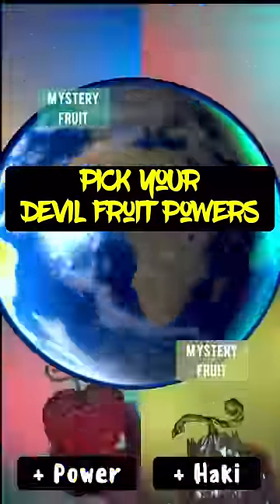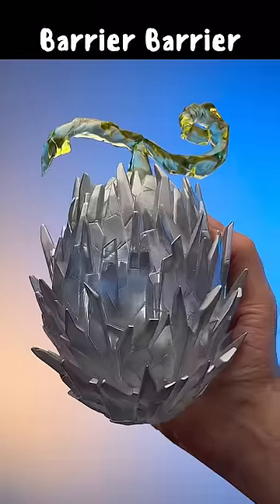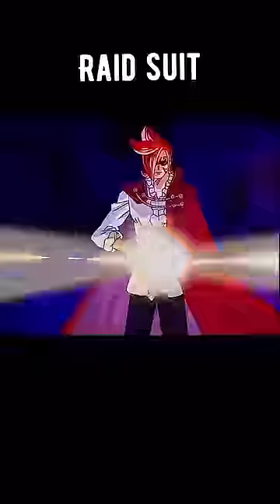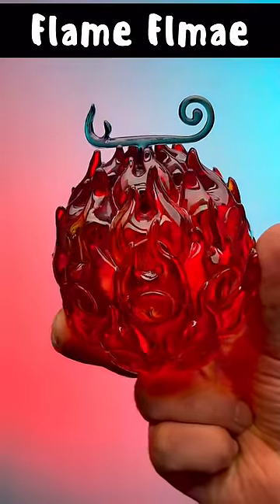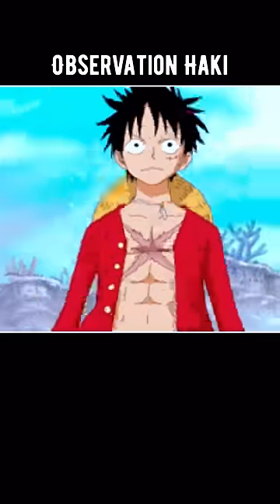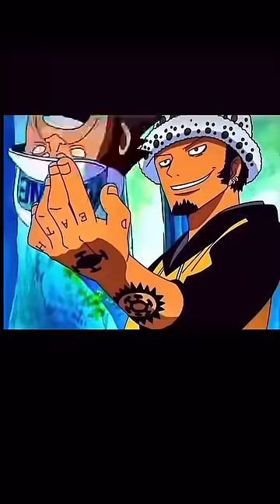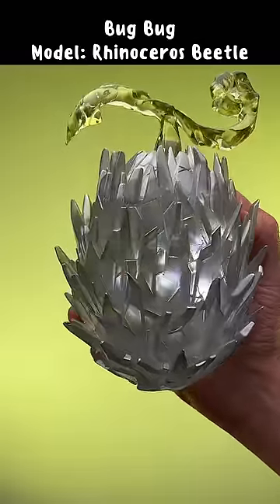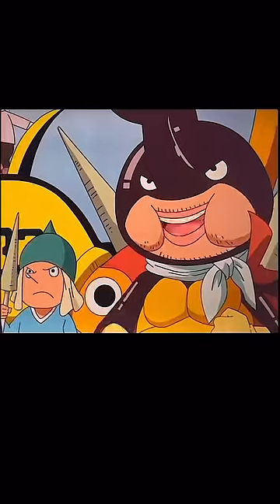Ep 75 | If your the only person on Earth with Devil Fruit Powers From One Piece#onepiece